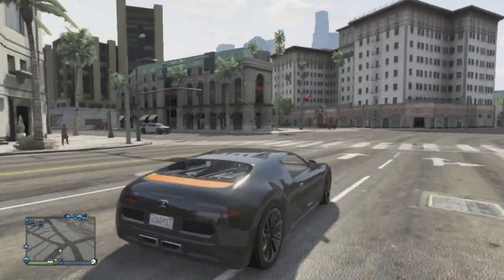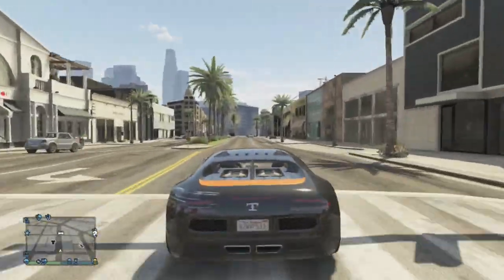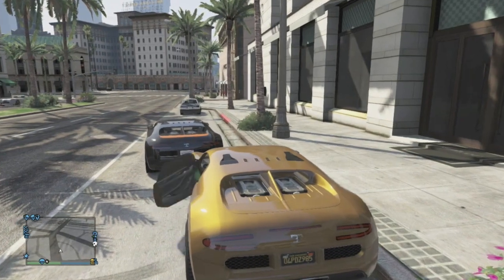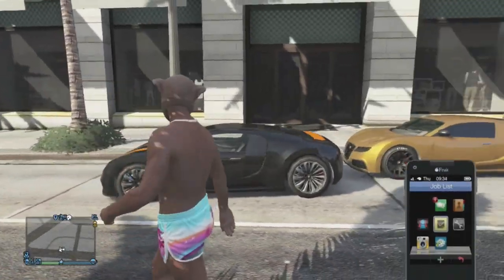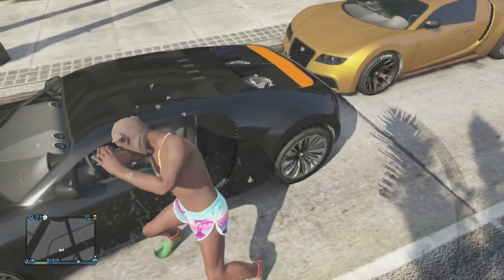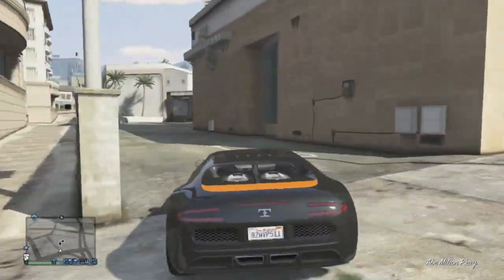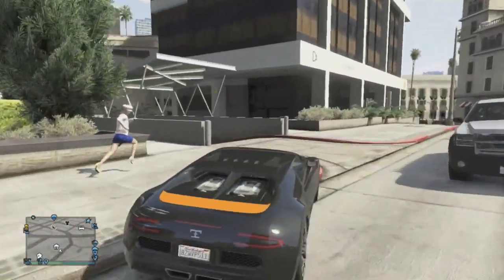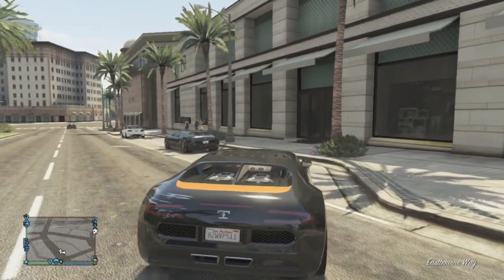GTA 5 Online - FREE SUPER CAR "TRUFFADE ADDER" Bugatti Veyron RARE/SECRET SPAWN LOCATION (GTA V)